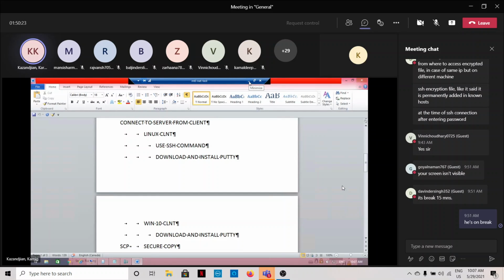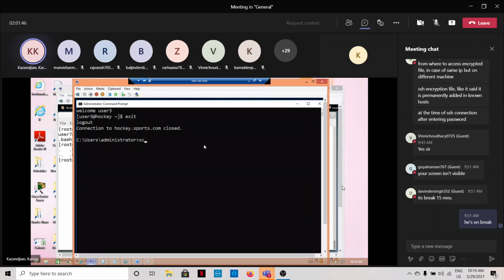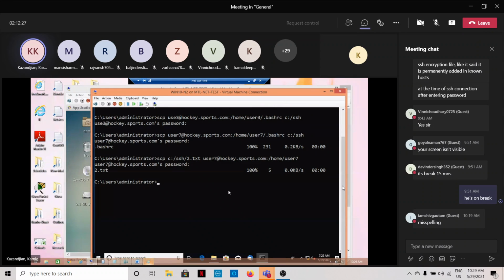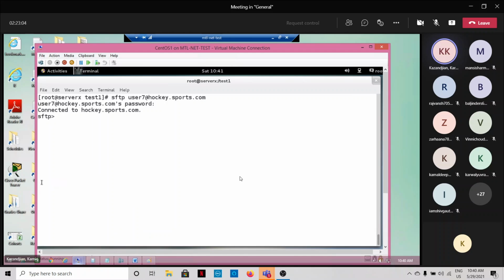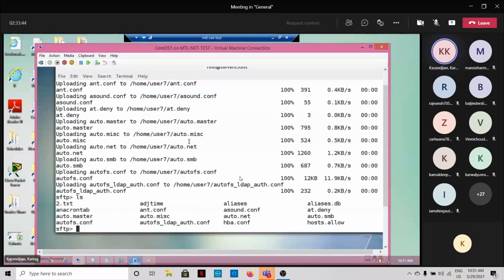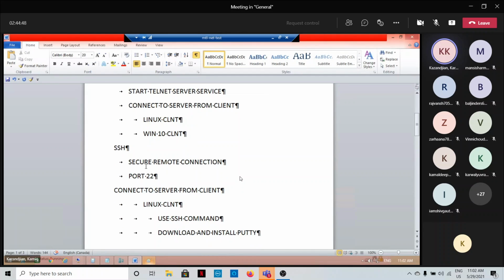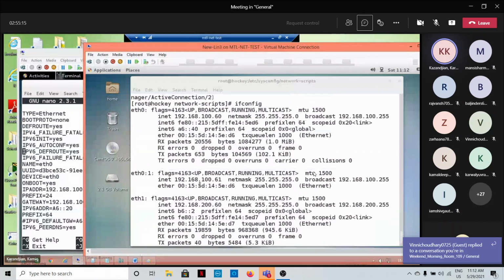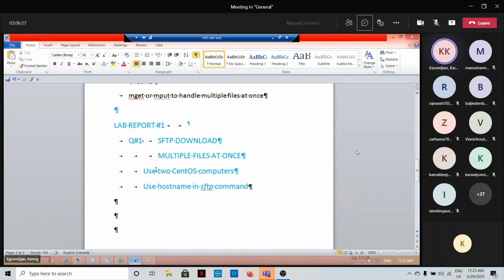M2 | Linux class 1.2 |ssh |telnet